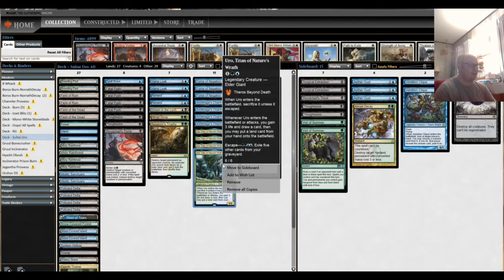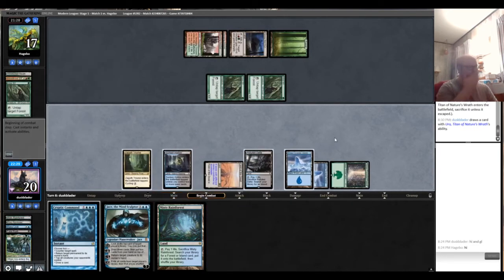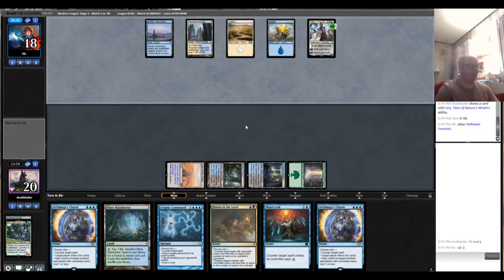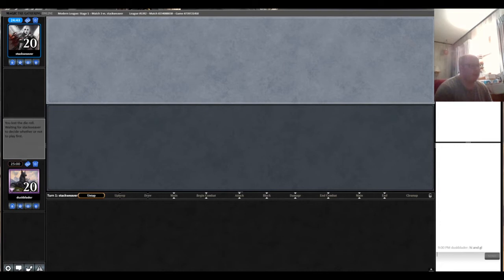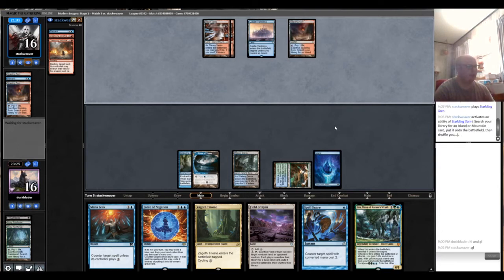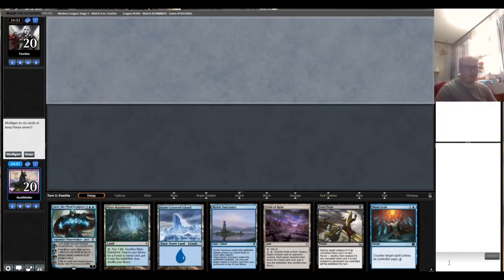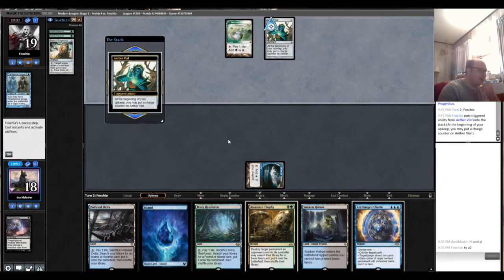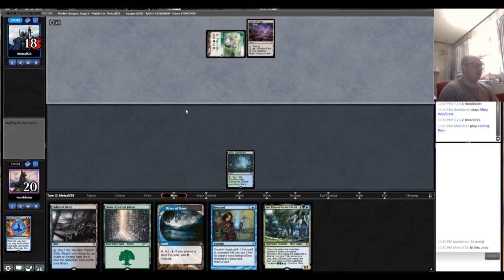Modern: Sultai Uro Control 10/25/20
Decided to try out Sultai Uro Control to have a better idea how the decks are doing these days. There was definitely a lot of punts in this league.